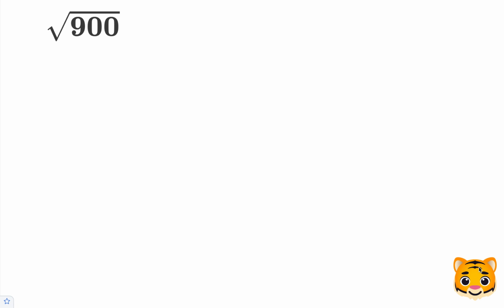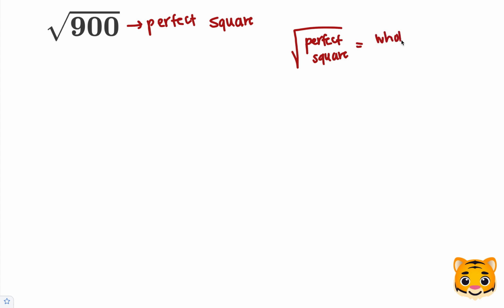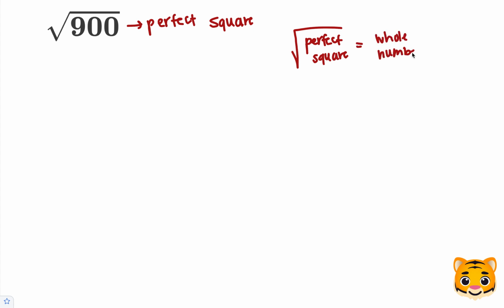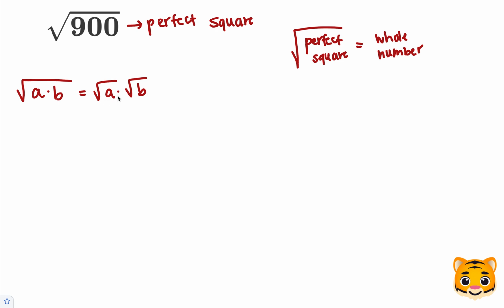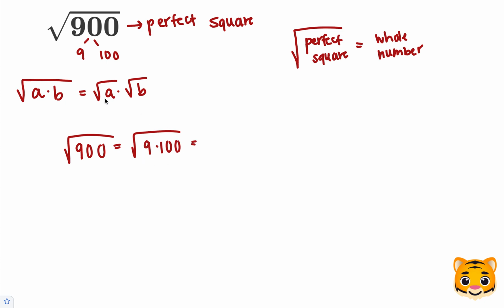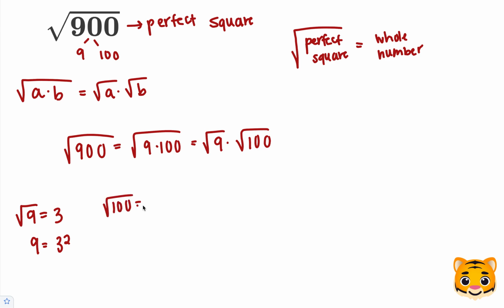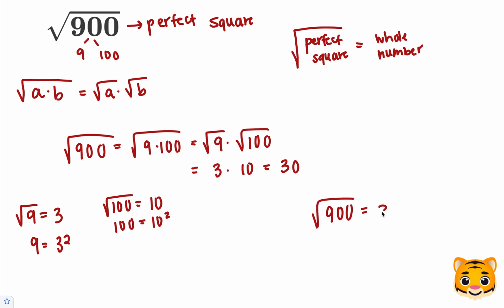Square Root 900